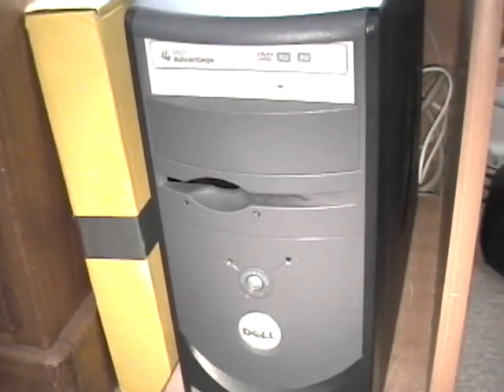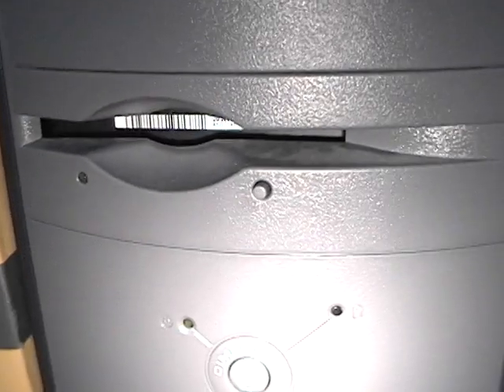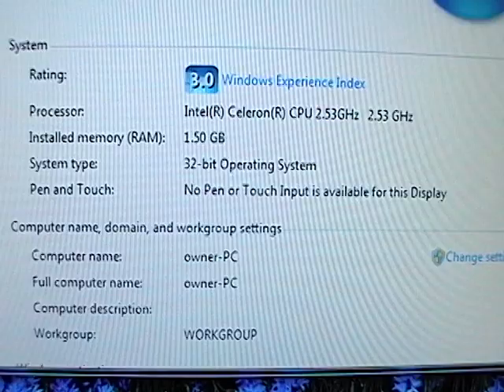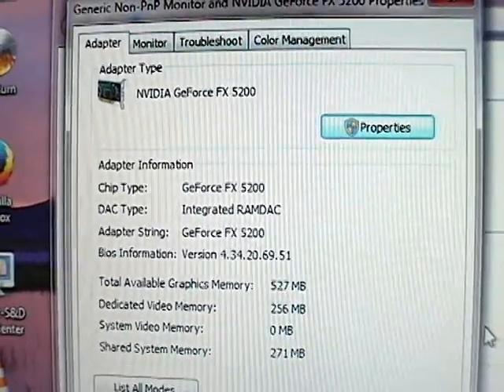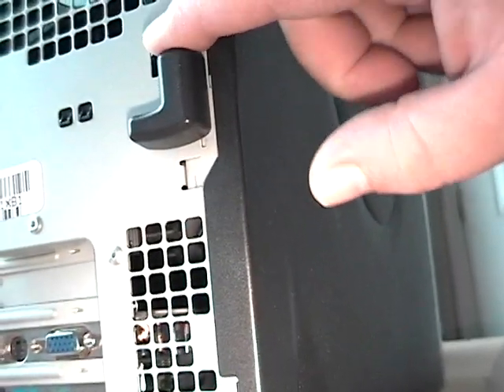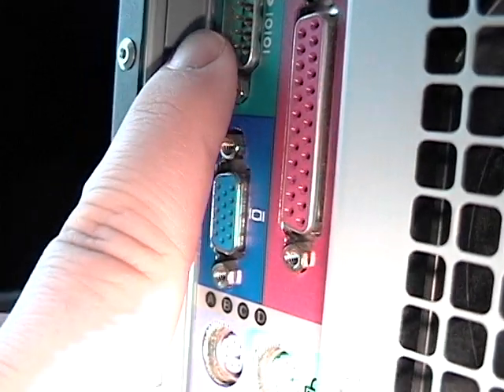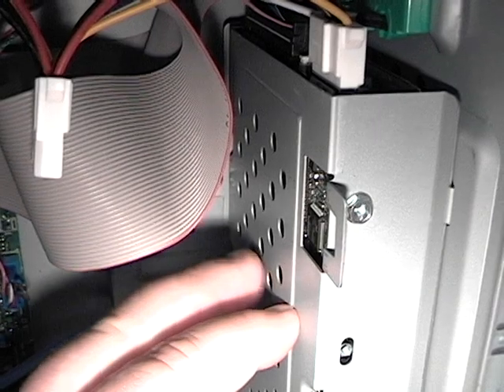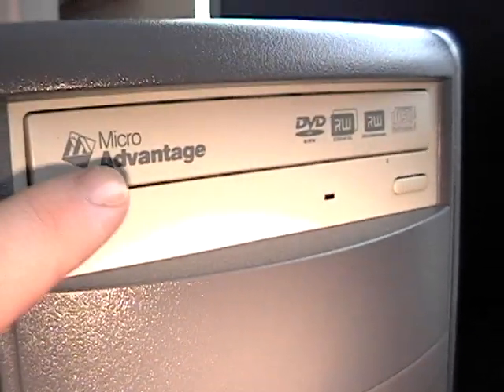Dell Dimension B110 Running Wiindows 7 Ultimate 32 Bit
This system will run Windows 7 32 Bit with the right upgrades.